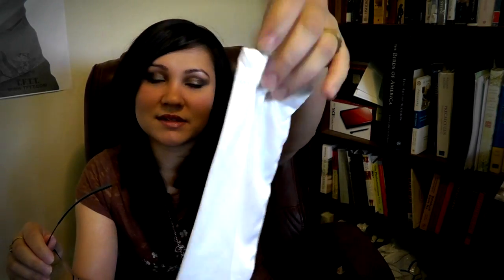Gunnar Optiks: Gaming Glasses Review (SteelSeries Scope) by StrangeLuv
Here's my review of my bug-eyes! Let me know if you get your own pair of Gunnars!